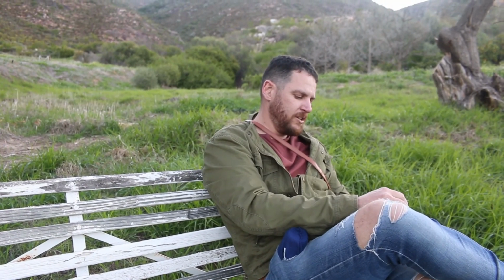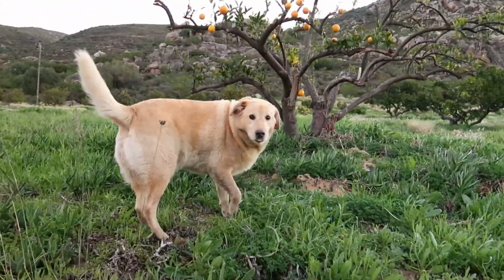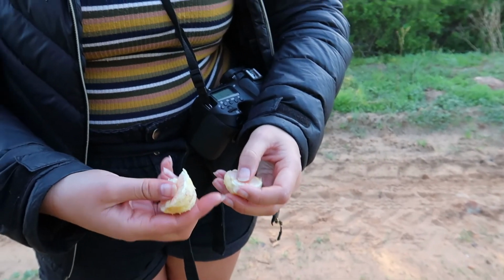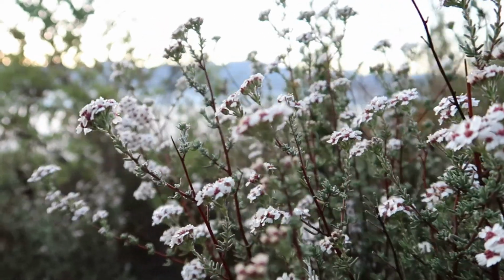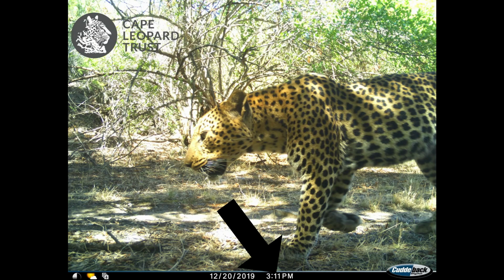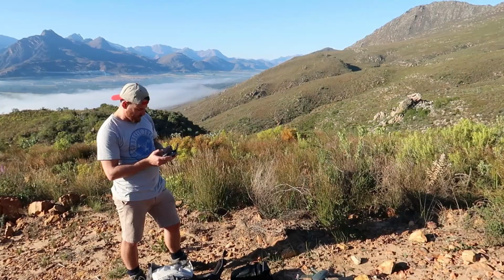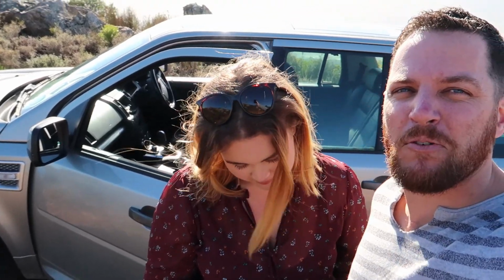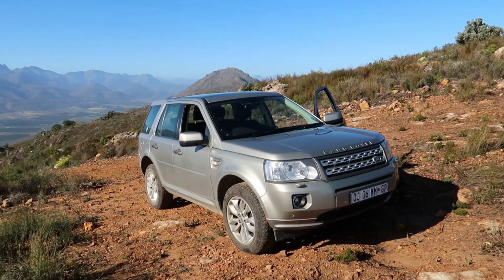Stunning mountain trails at Burton's Farm, Citrusdal!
As part of our previous West Coast roadtrip, we spent 2 nights at Burton's Farm in Citrusdal nestled in the Cederberg Mountains. It is an organic working farm with loads of citrus trees (and beautiful dogs... and cats and a pig...).

We did not manage to spot the elusive mountain leopard while we were there, but I am certain that she saw us.

Produced, filmed and edited by Linda Steynberg and Uwe Auer for ©️Go Adventure (Pty) Ltd.